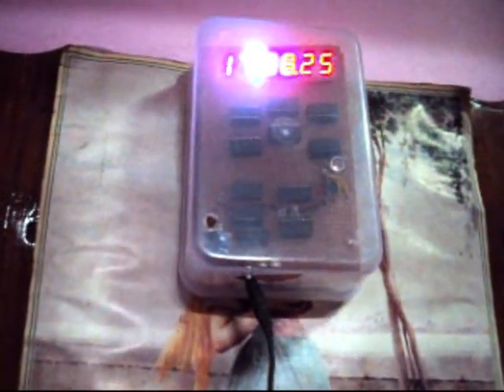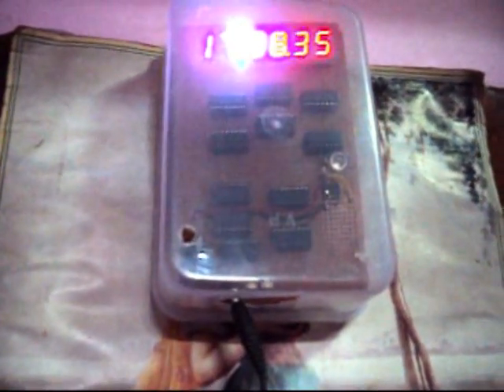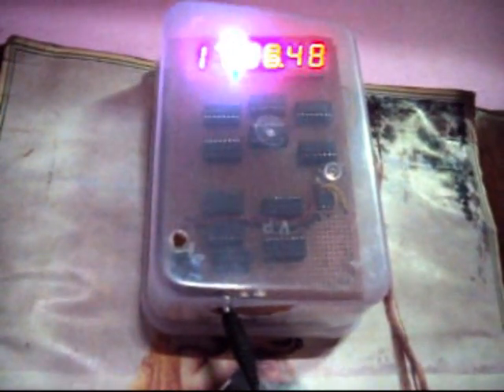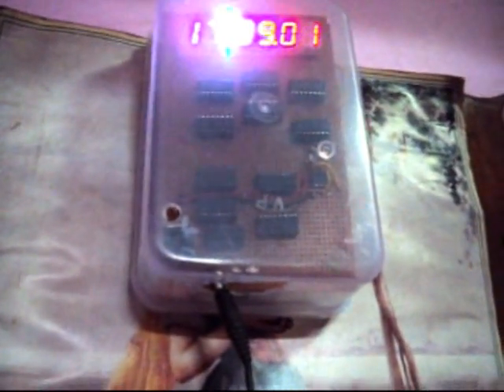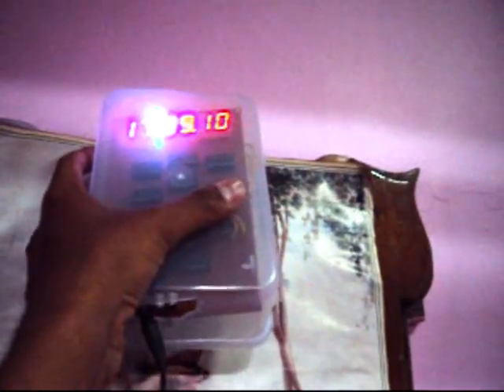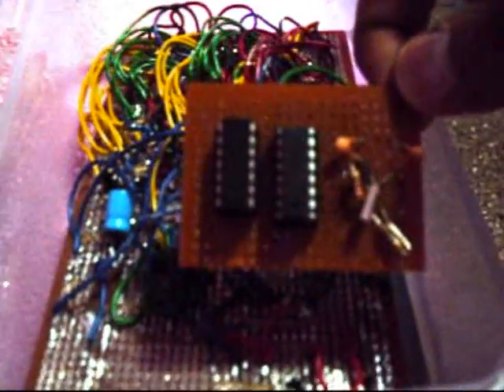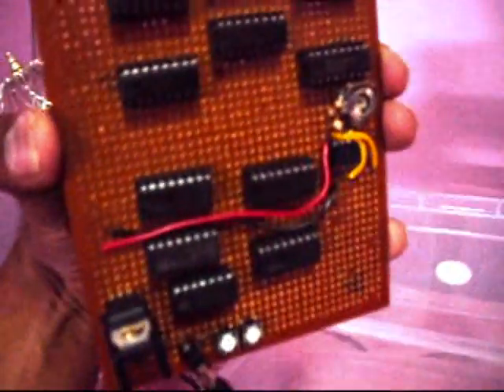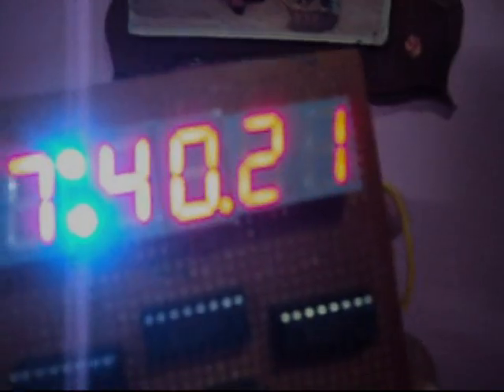DIGITAL QUARTZ CLOCK 4026 4060 4013 7 SEGMENT LED DISPLAY using 4026 4060 4013 IC,crystal 32768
DIGITAL QUARTZ CLOCK  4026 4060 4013
7 SEGMENT LED DISPLAY
using 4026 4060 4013 IC,crystal,
running at accurate 1Hz.

modified the previous video circuit removed 555 connection and added 4060,4013 and crystal.

this project was designed and developed entirely by Titoo .
they consist entirely of content that titoo created himself..
build time:-modified in 2 days